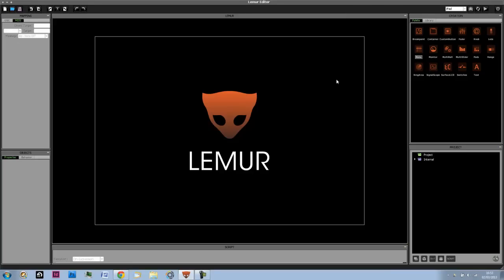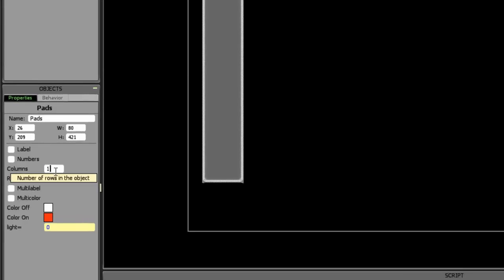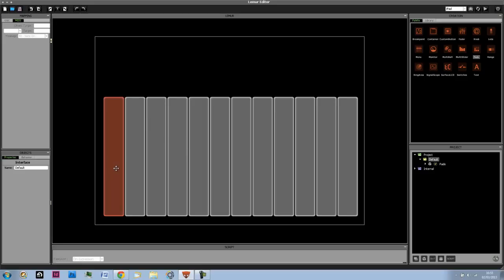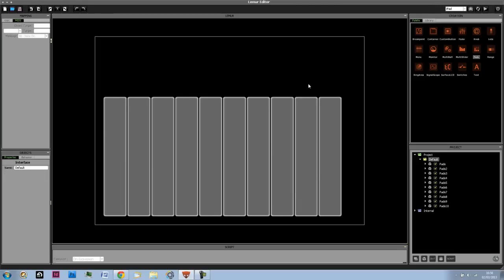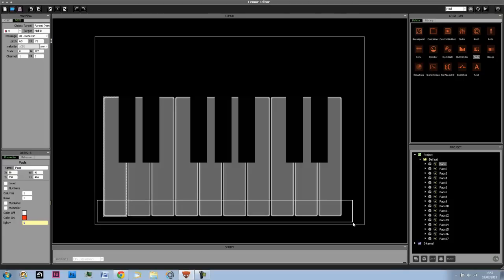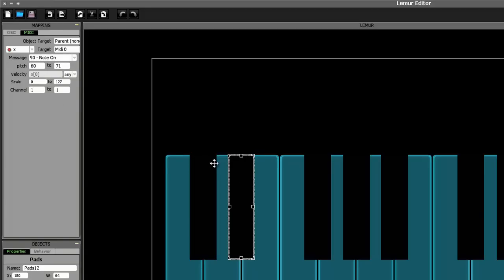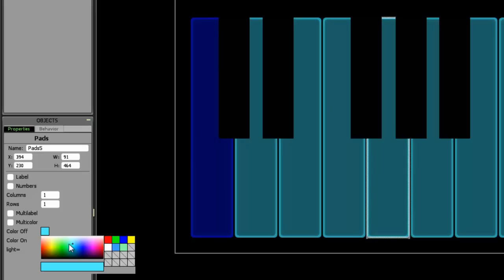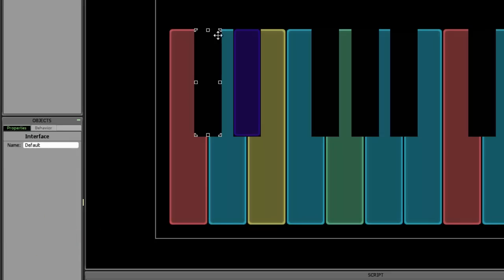Lemur- Making a Keyboard Interface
This tutorial focusses on creating a simple keyboard interface in the Lemur Editor.

TeachingMusicDigital is all about showing digital music enthusiasts and music teachers who are interested in using more technology in their musical classroom how to set up and use musical technology.